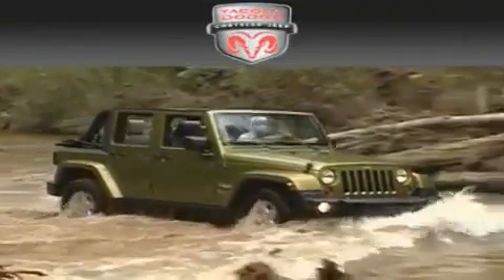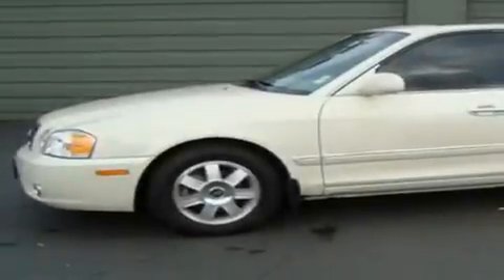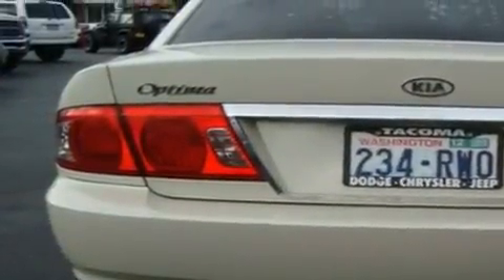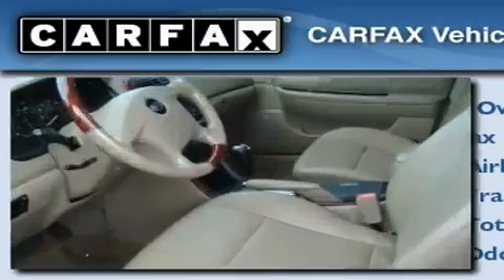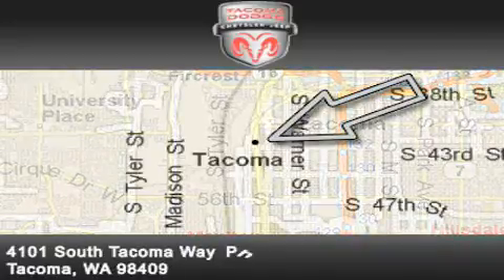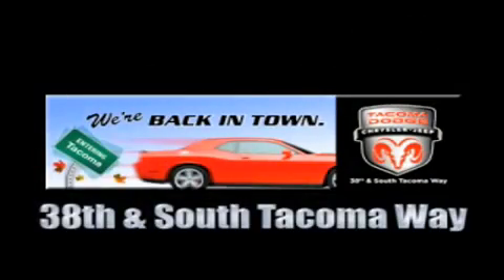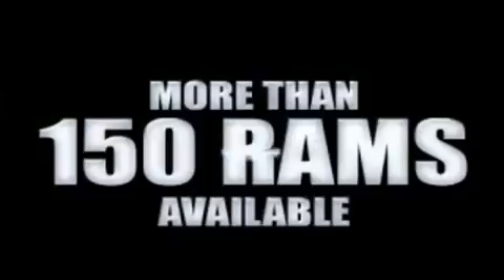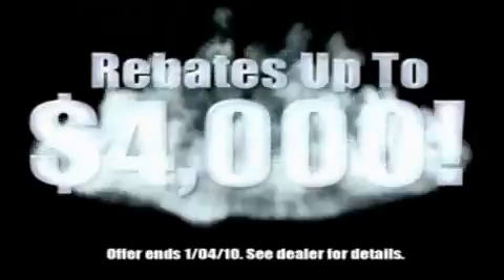2004 Kia Optima Tacoma WA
Year: 2004
 Make: Kia
 Model: Optima
 Engine: 2.4L I4
 Trans.: Automatic
 Exterior: White
 Miles: 91,001
 Interior: Tan

 Used 2004 Kia Optima Tacoma WA